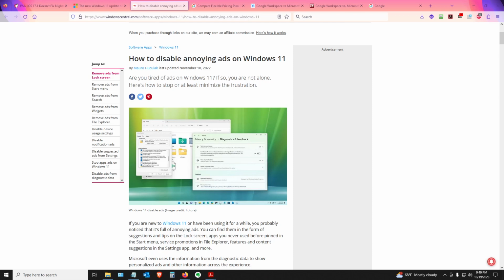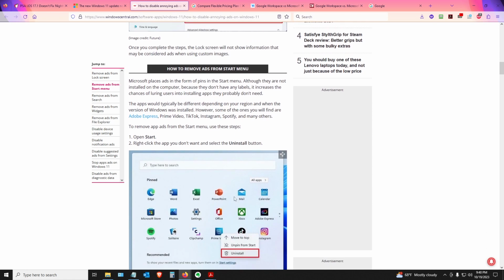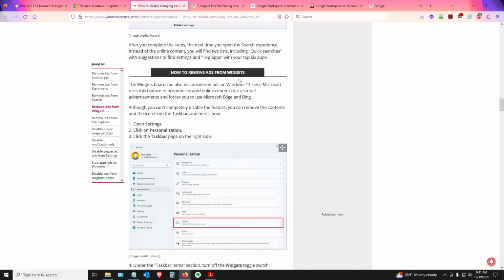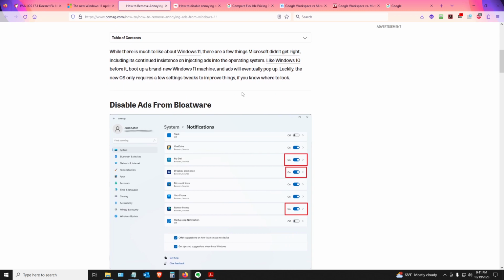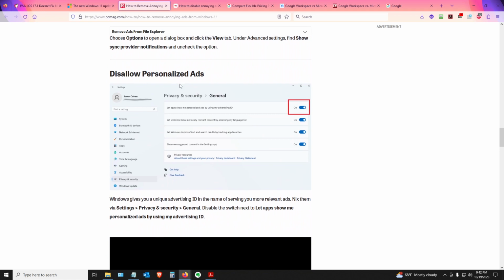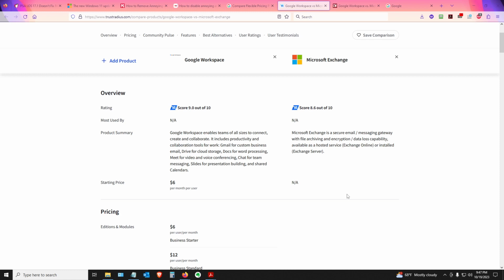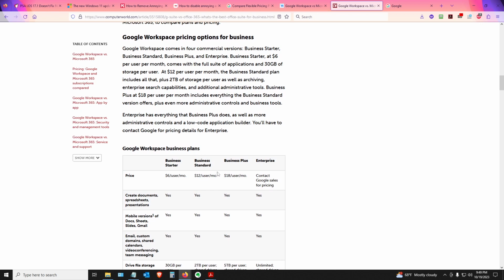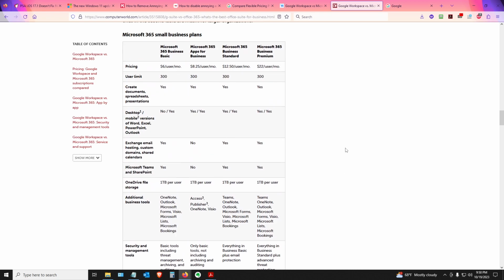MTS 884 video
Call out for consulting opportunity, SharePoint / Dropbox question, How to block Microsoft ads, Google Workplace v Exchange